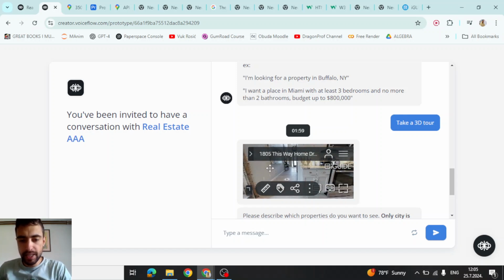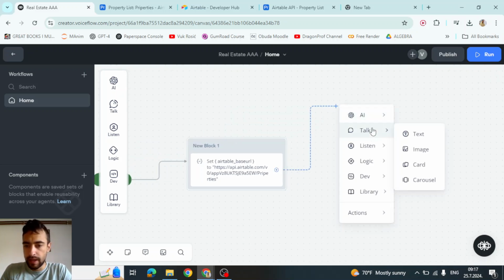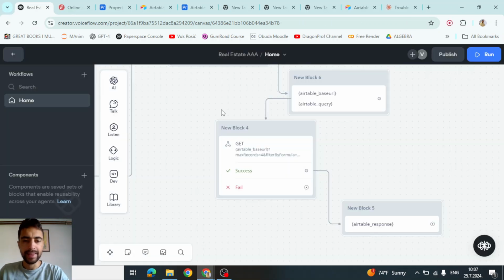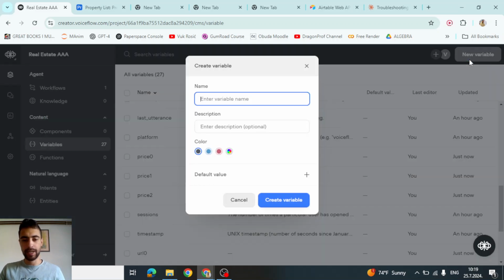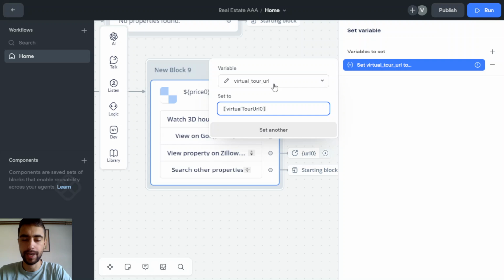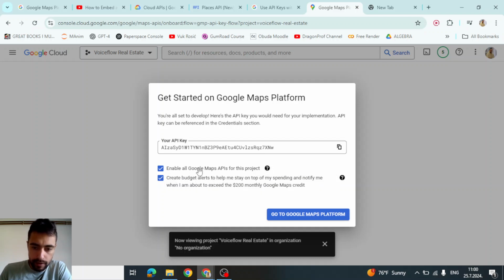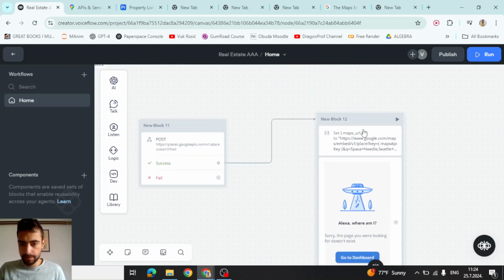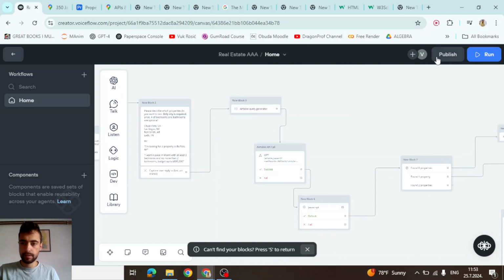3D Virtual Property View - Voiceflow Chatbot - Real Estate AI Automation Agency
For 1on 1 coaching / consulting or development of automation workflows -

I am AI automation developer and software egnineer.